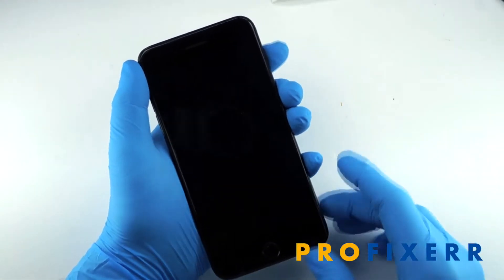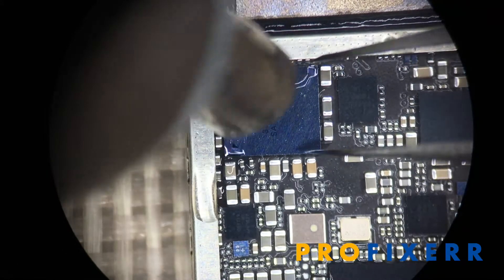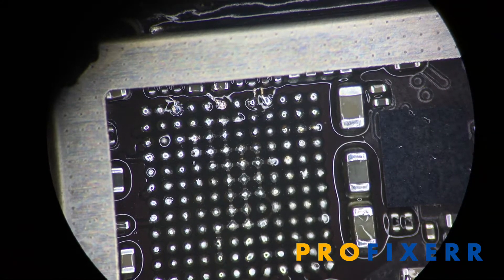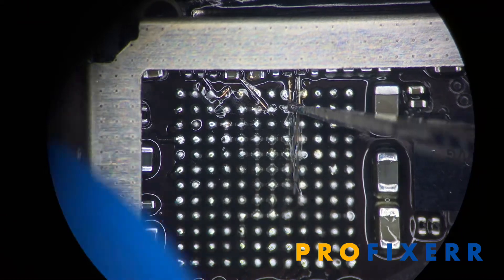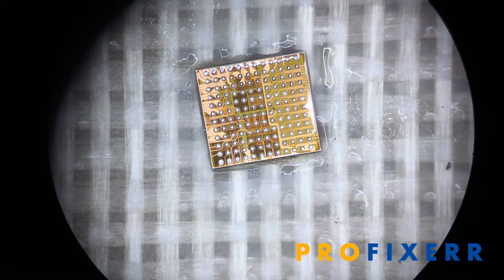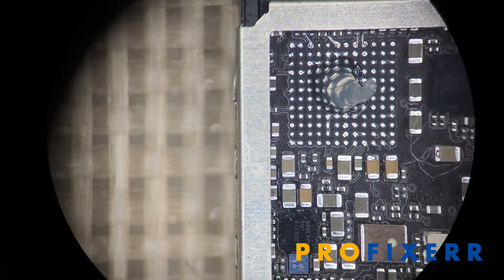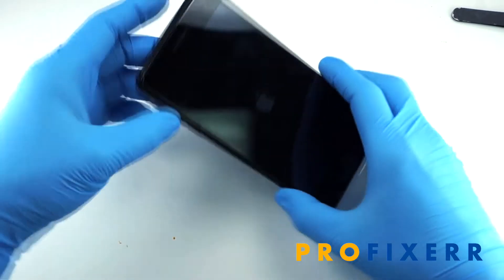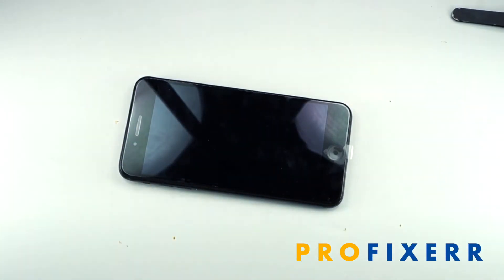iPhone 7 Audio IC Replacement - 4 Jumper Complete Fix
The iPhone 7 and 7+ are notorious for having audio issues. This is due to the c12 pad becoming damaged in some way.

To fix this, we remove, add jumpers and reball the audio ic.